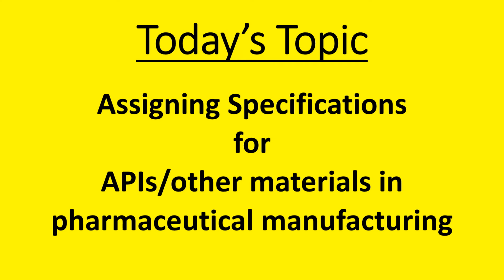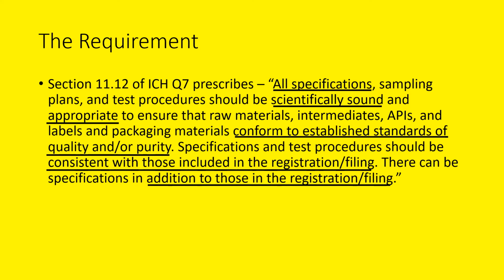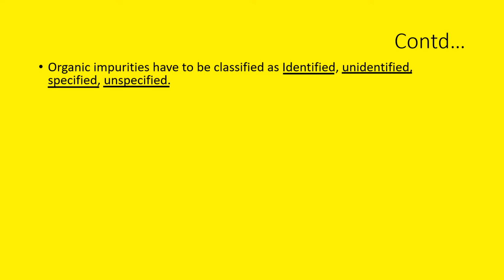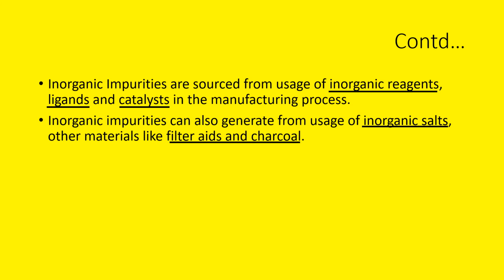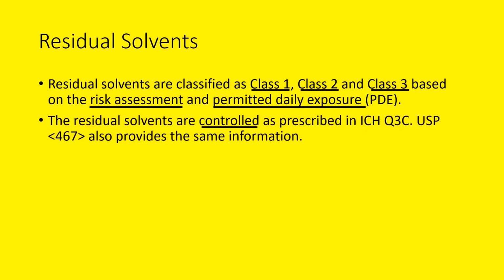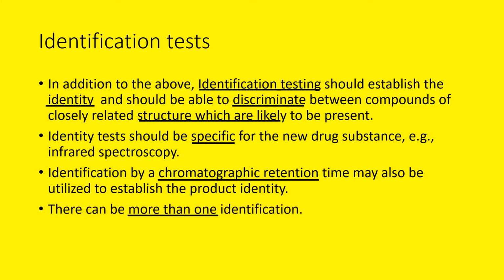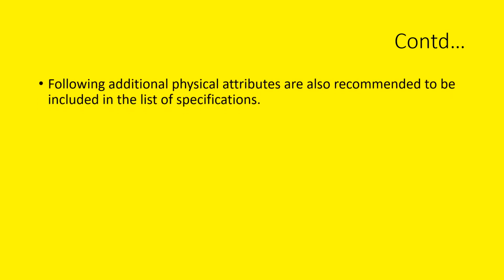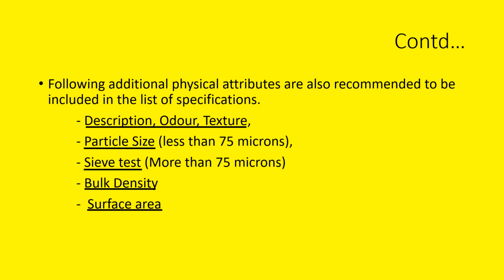Specifications for pharmaceutical materials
Defining the requirements for assigning the chemical and physical specifications for the materials used for pharmaceutical manufacturing. This also includes details on specifications for APIs. Cross references to test methods are also given. – Ramalinga Prasad Kuppa.